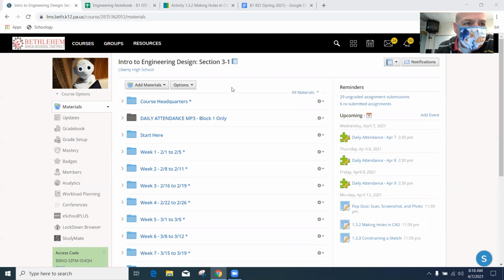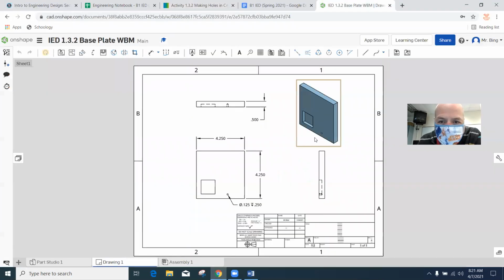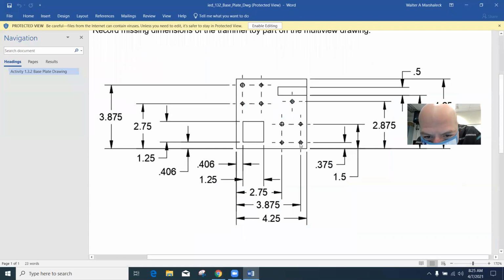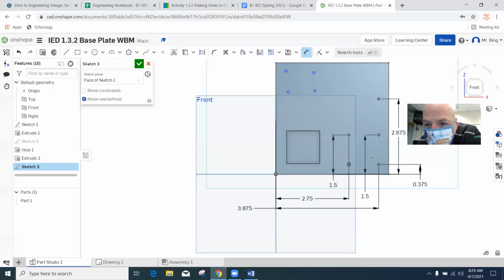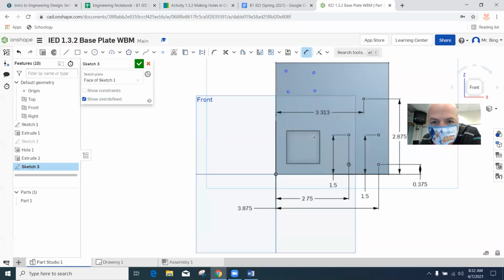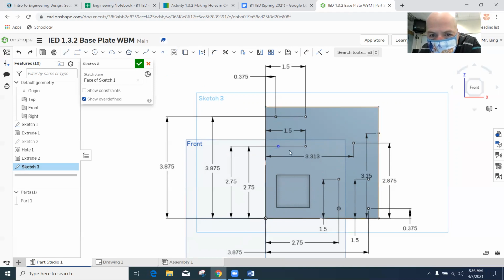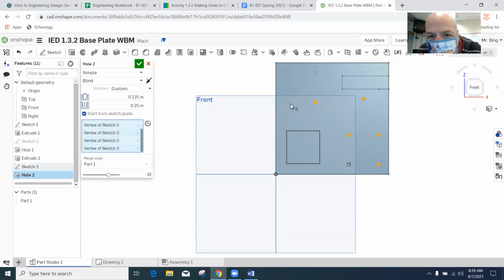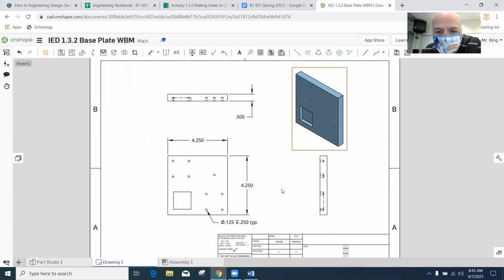IED 1 3 2 Base Plate Drawing part 2